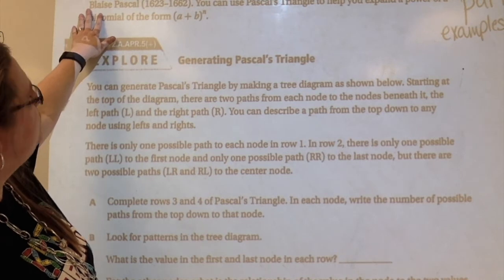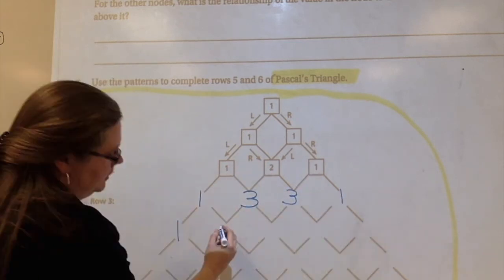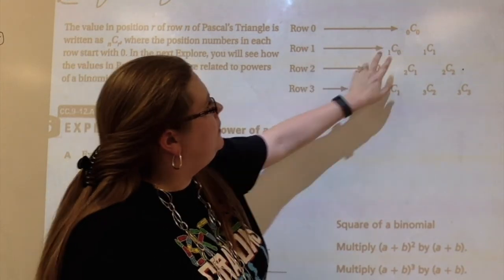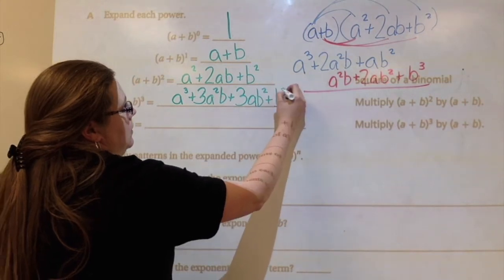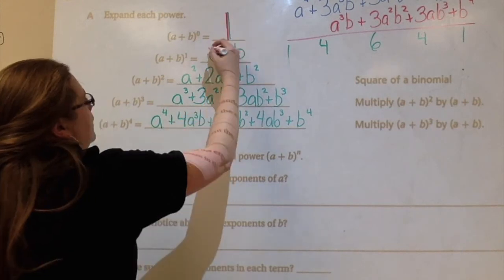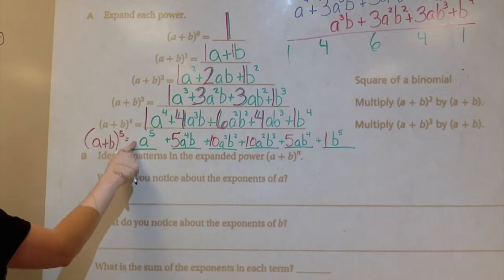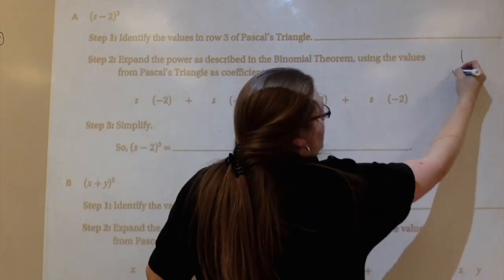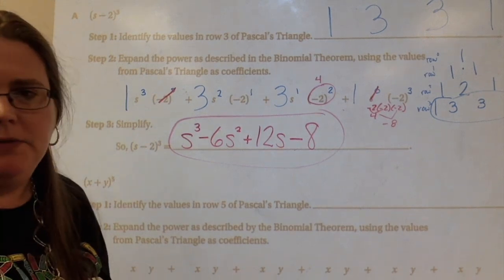Multiplying Polynomials 3 2 Part 2